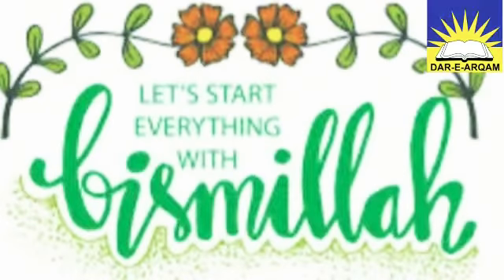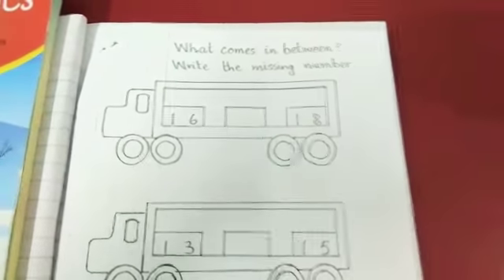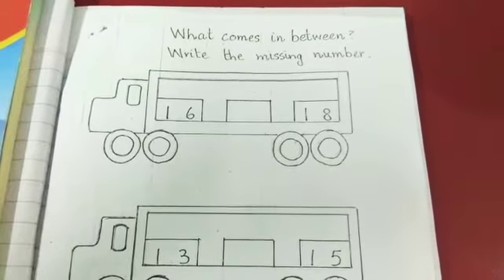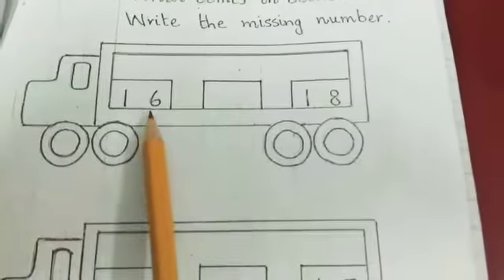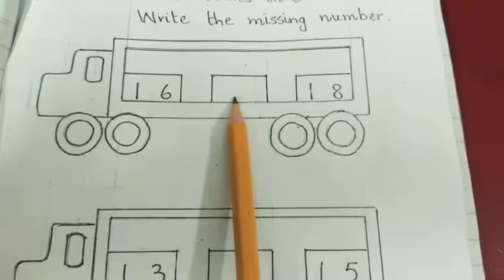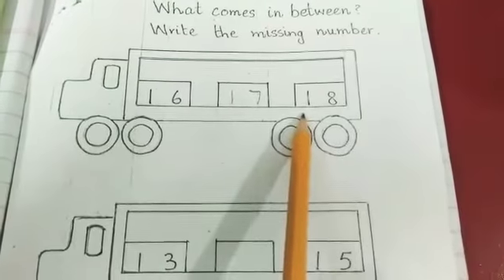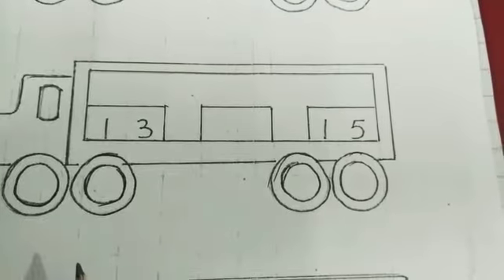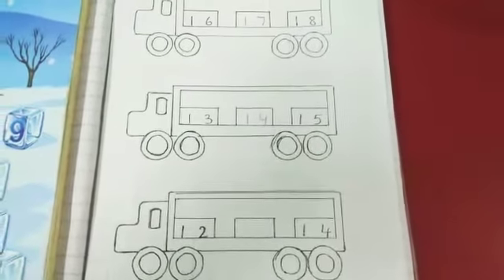Math topic "What comes in between"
Class Nursery math concept